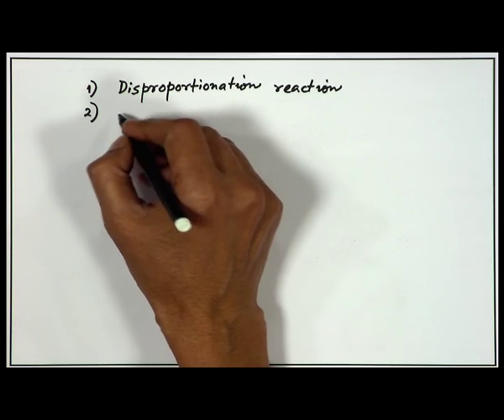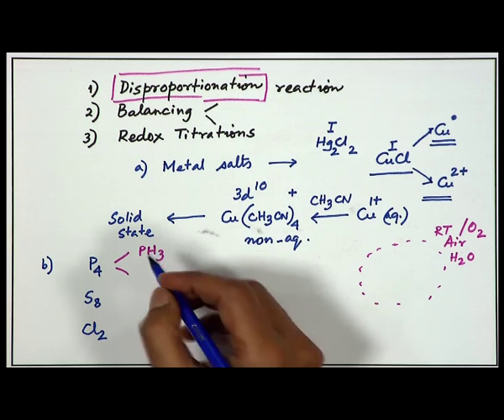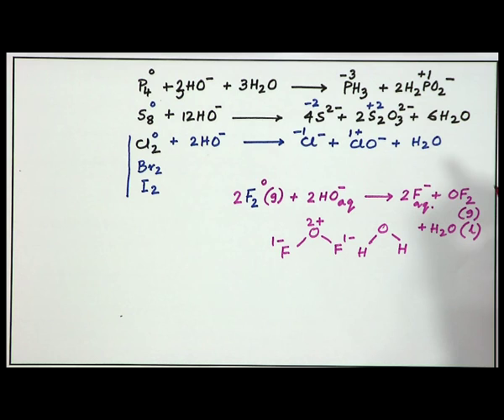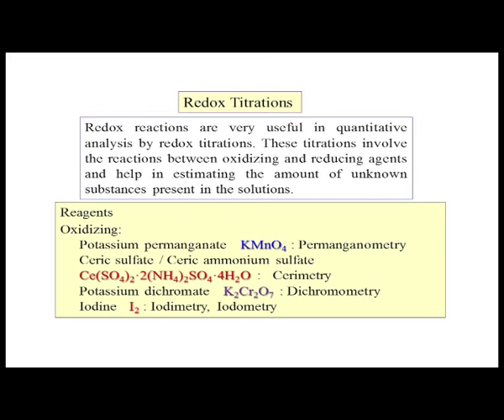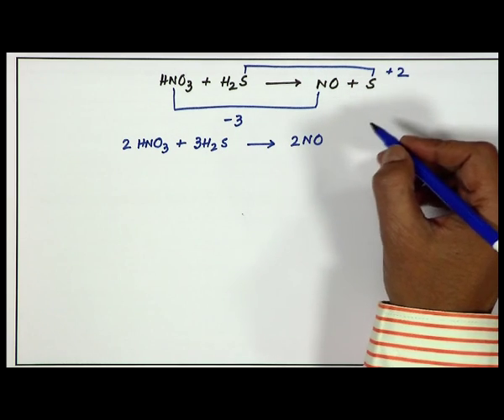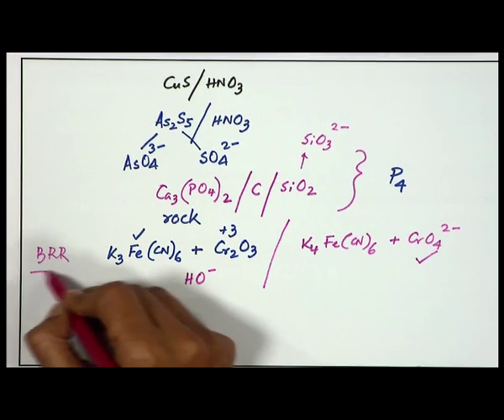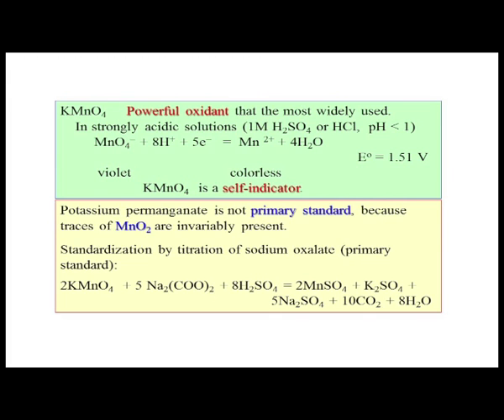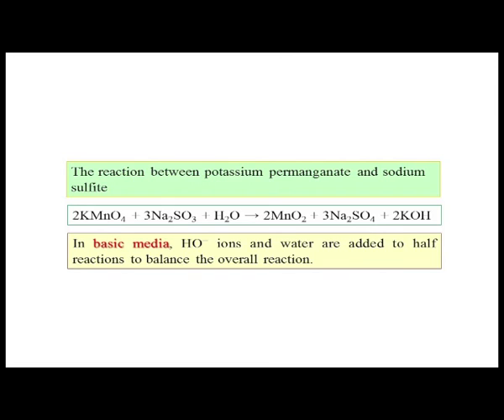REDOX REACTIONS-3 (CH_20)